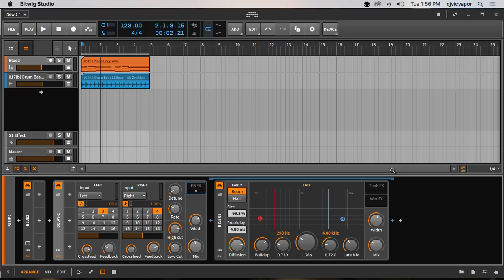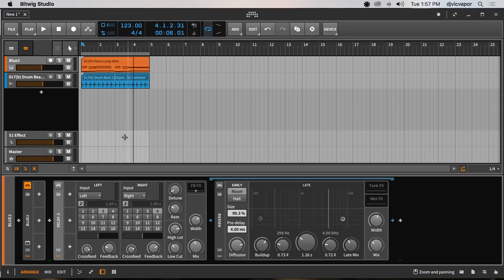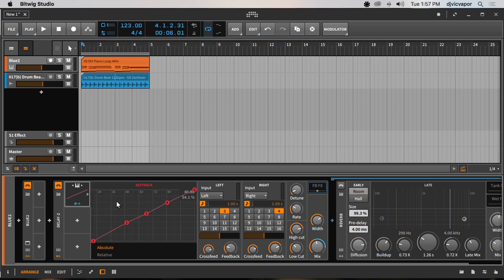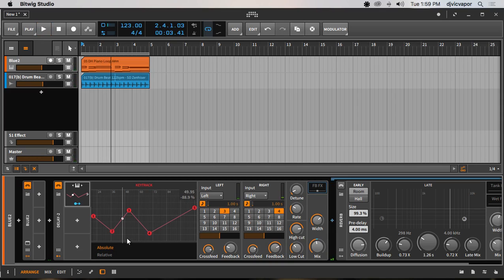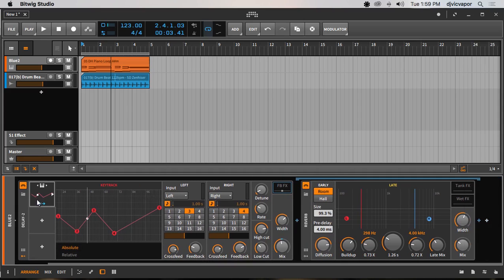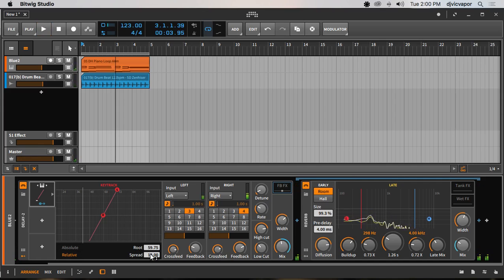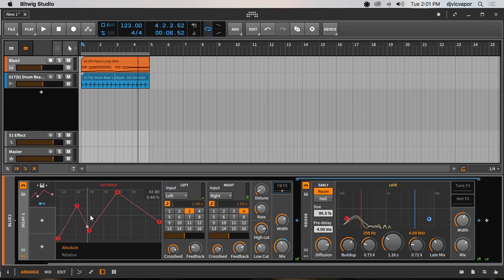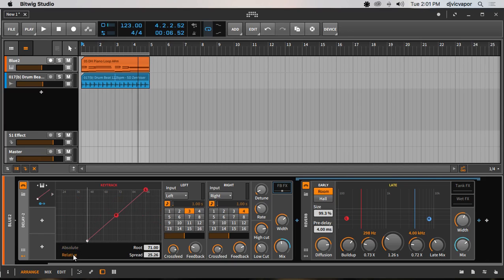Bitwig Studio 2 - Modulators Course - Key Track - feat. (djvicvapor)